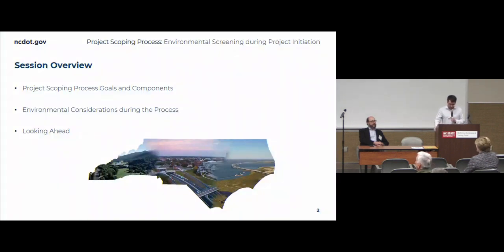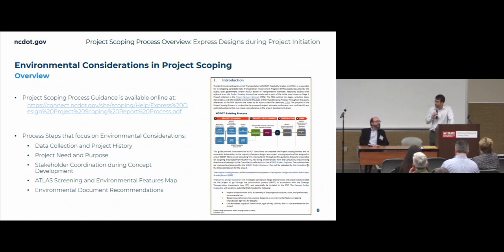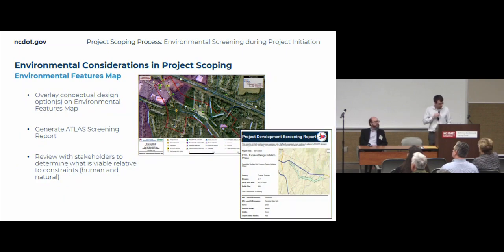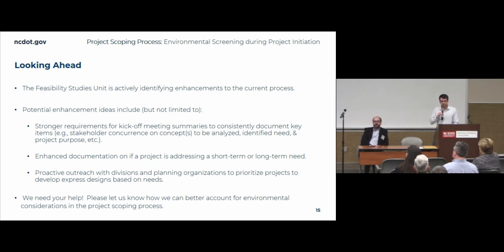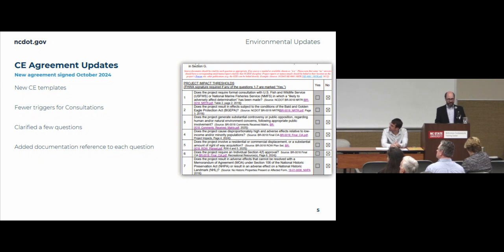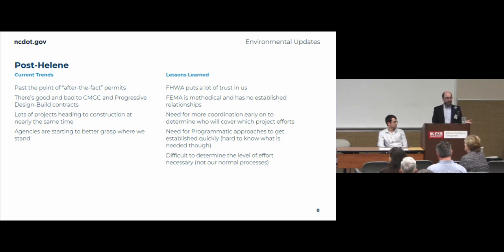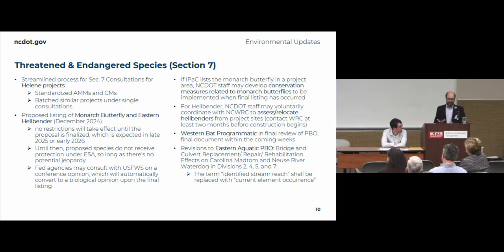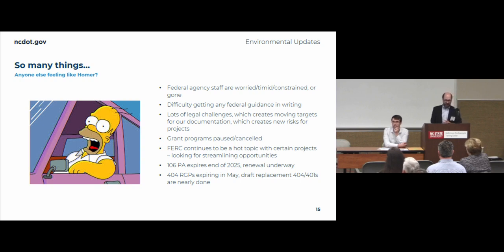Unit Highlights - Updates from FSU